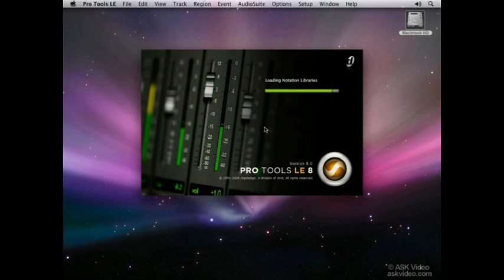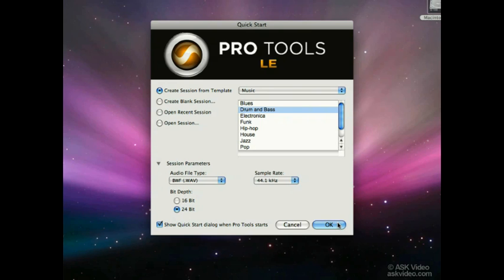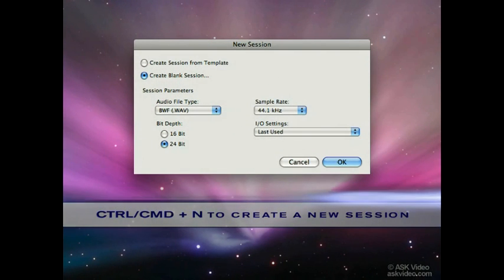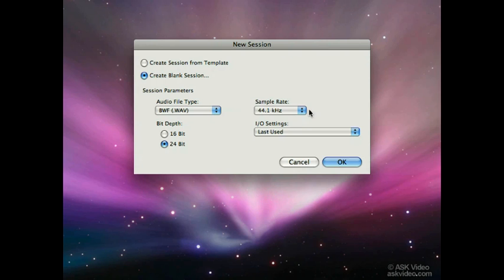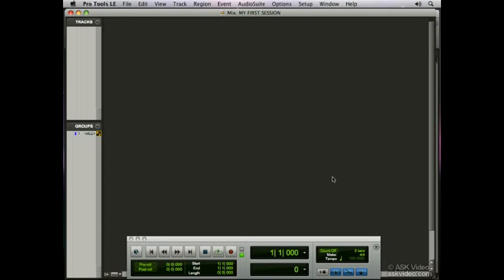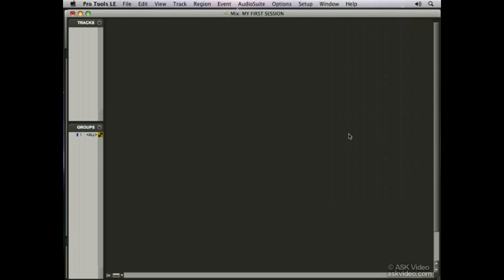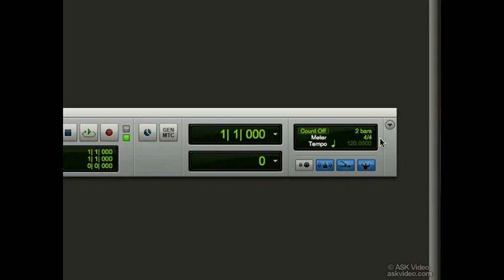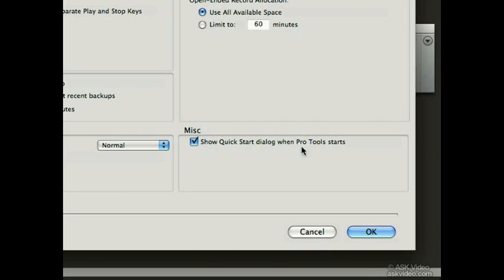Pro Tools 8 501: Working with Pro Tools 8 - Level 1 - 4. First Session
In Level 1 of this 4 part series we're going to take you through everything you need to know to get started. We're going to start right at the beginning with installation, setup, and taking a tour of the interface. After that we'll move into recording and editing, and finish up with three sections on Boom, the MIDI Grand, and Eleven Free.

If you're new to Pro Tools or are finding the jump from Pro Tools 7 to 8 a little overwhelming, then this course is perfect. It's also great for those advanced users out there that haven't loaded up a session in a while and need a quick refresher. No matter what version of Pro Tools you use, whether it be HD, LE, or M-Powered - this course is perfect for you!